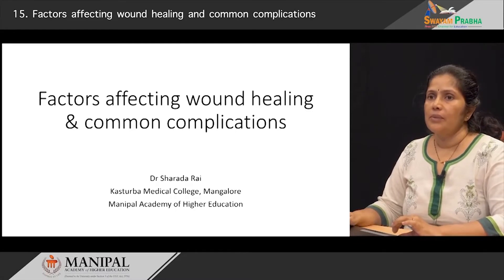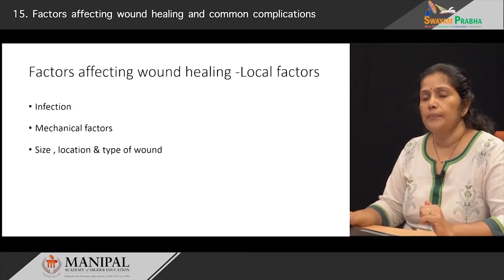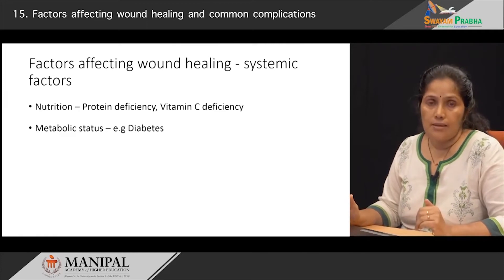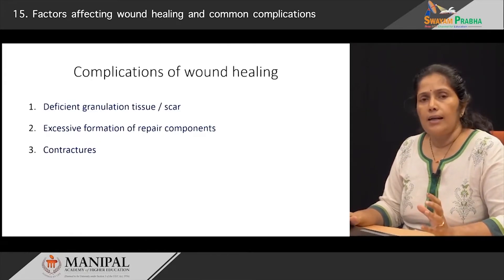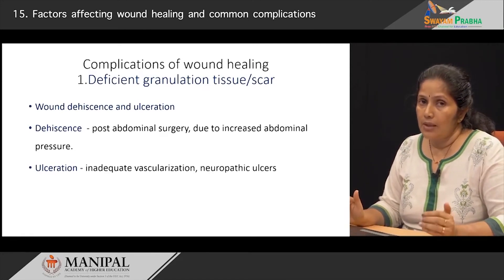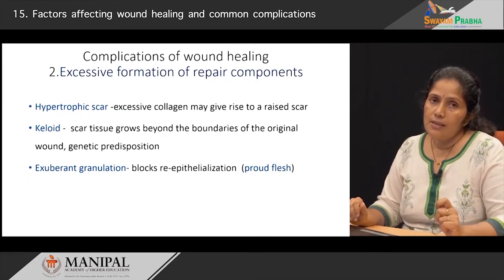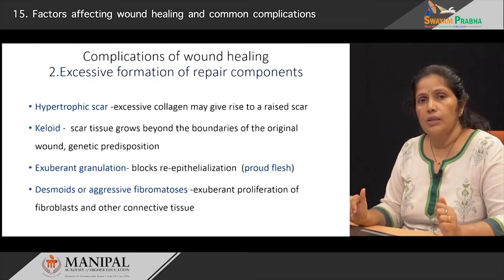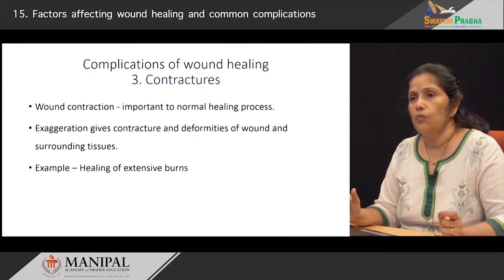Factors affecting wound healing & common complications